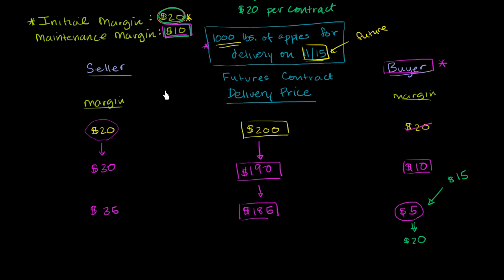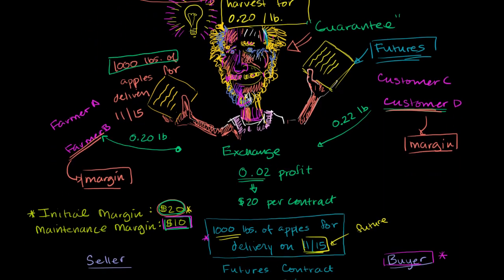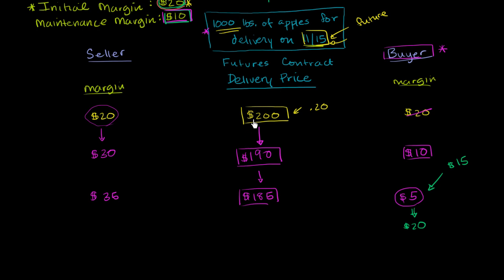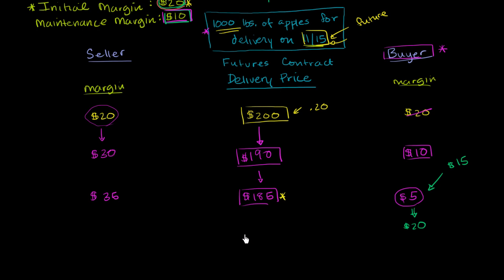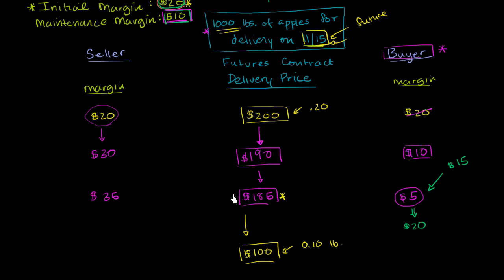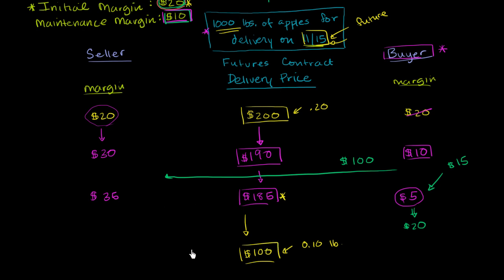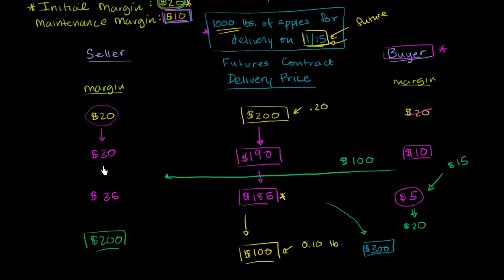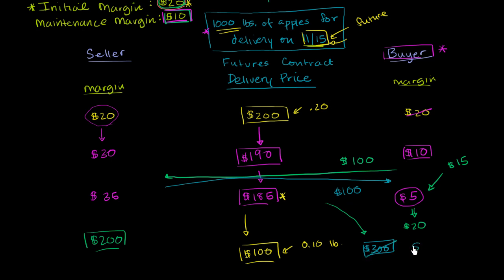Verifying hedge with futures margin mechanics | Finance & Capital Markets | Khan Academy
Courses on Khan Academy are always 100% free. Start practicing—and saving your progress—now

Verifying Hedge with Futures Margin Mechanics. Created by Sal Khan.